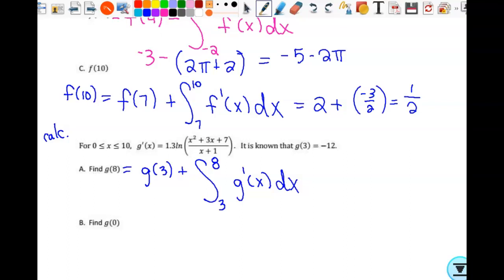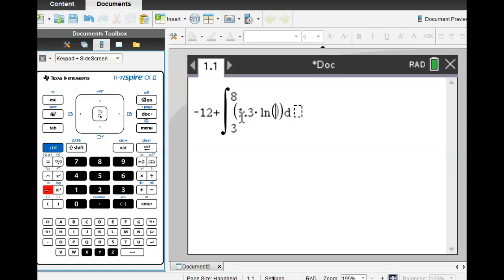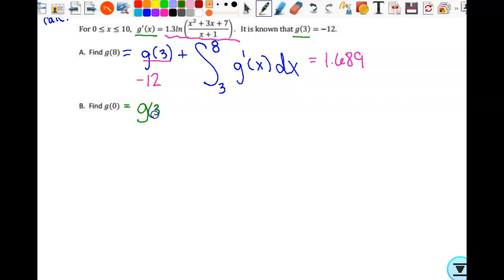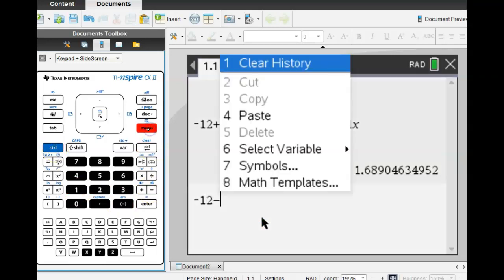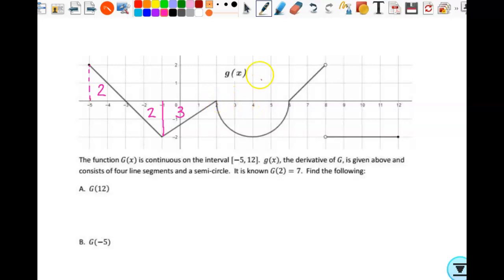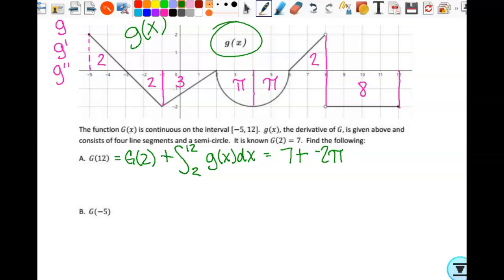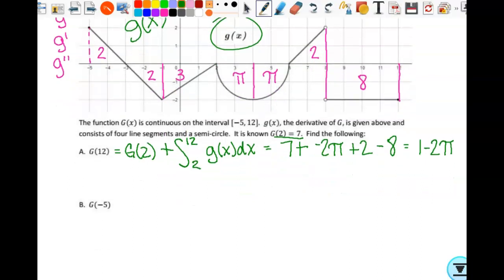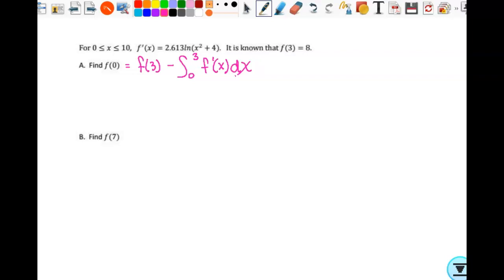Fundamental Theorem of Calculus Day 2 2223